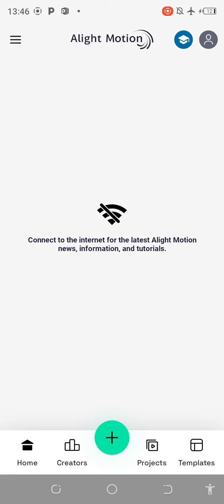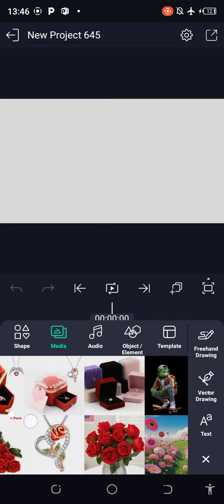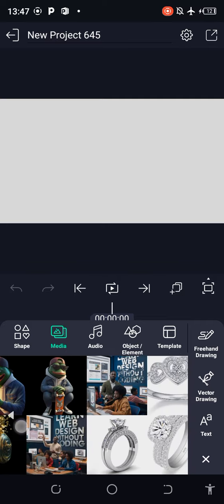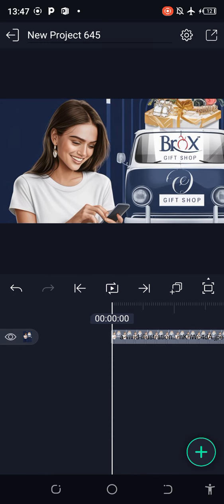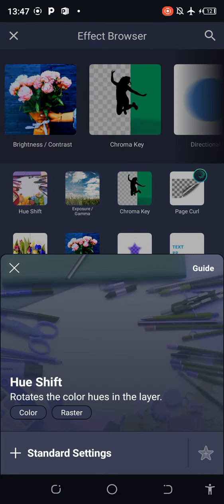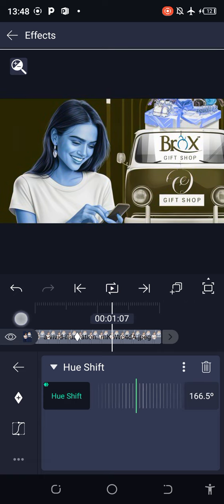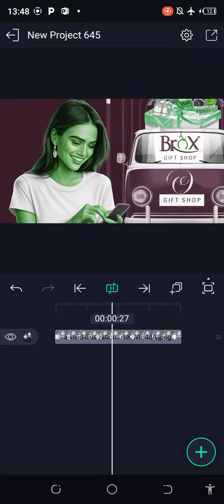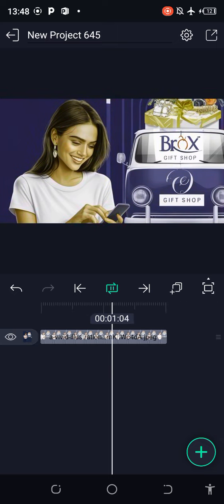How to make a color light animation in alight motion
Creating stunning color light animations in Alight Motion can significantly elevate the visual appeal of your projects. Alight Motion is a powerful mobile application designed for motion graphics, video editing, and animation. In this comprehensive guide, we will explore the steps and techniques required to create vibrant and dynamic color light animations in Alight Motion. Whether you're a beginner or an experienced animator, this guide will provide valuable insights into harnessing the full potential of Alight Motion for your light animation projects.

Introduction to Alight Motion
Alight Motion is an all-in-one tool for video editing and animation that offers a wide range of features to bring your creative ideas to life. With its intuitive interface and advanced capabilities, it has become a favorite among animators and video editors. In this guide, we will focus on how to create color light animations in Alight Motion, making your projects stand out with captivating light effects.

What is Light Animation in Alight Motion?
Light animation in Alight Motion refers to the technique of animating lights and colors to create dynamic visual effects. This can include anything from simple glowing orbs to complex patterns and transitions that mimic real-world lighting phenomena. The key to mastering light animation in Alight Motion is understanding how to use the app's various tools and settings to manipulate light and color effectively.